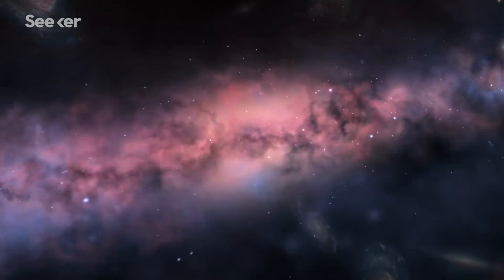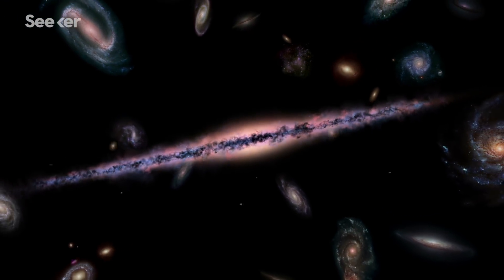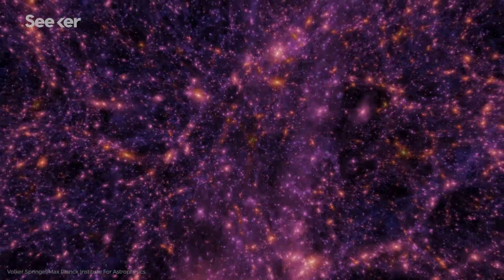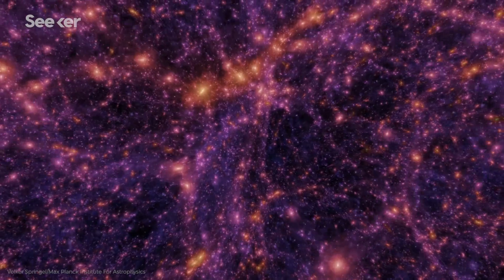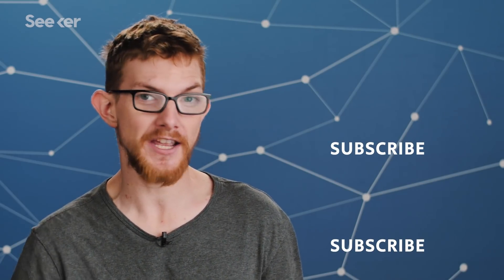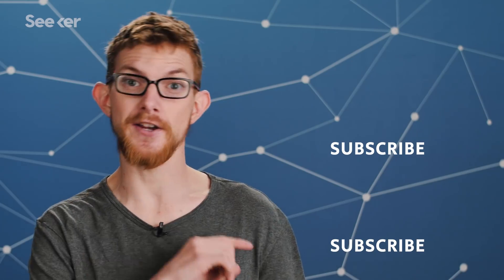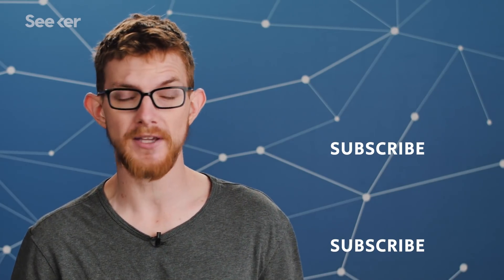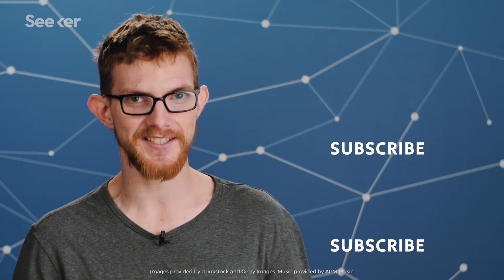This Invisible Structure Was Hiding Half the Universe’s Known Matter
Half of the universe’s baryonic matter has been missing, but astronomers just found it. Where exactly was it and what took us so long?

The Mystery of the Universe's Missing ‘Normal’ Matter Has Begun to Unravel
“There are the longstanding challenges with pinpointing dark energy and dark matter, two invisible components that together make up more than 95 percent of the cosmos. But there is also the lesser-known problem of missing baryon particles.”

Half the universe’s missing matter has just been finally found
“You have probably heard about the hunt for dark matter, a mysterious substance thought to permeate the universe, the effects of which we can see through its gravitational pull. But our models of the universe also say there should be about twice as much ordinary matter out there, compared with what we have observed so far.”

Astronomers Found Two Massive Galaxies Amid an Ocean of Dark Matter
“The discovery provides new details on the role that dark matter played in assembling large structures in the universe. Astronomers say the amount of dark matter that “clumped” in one area in order to create galaxies this large would have been quite rare.”